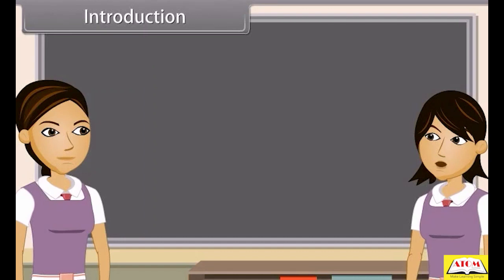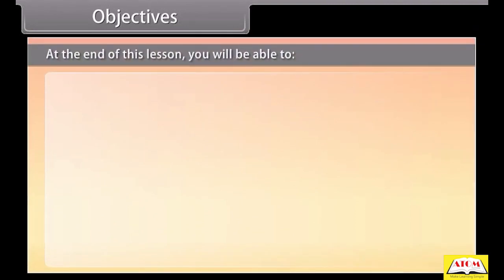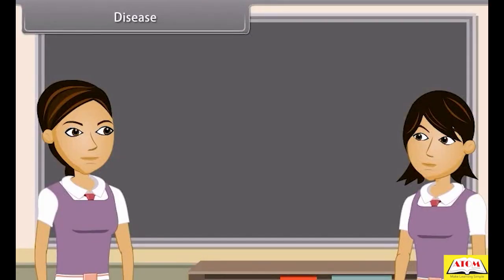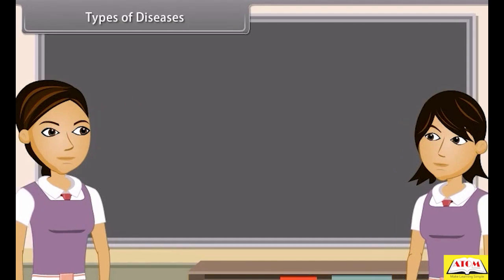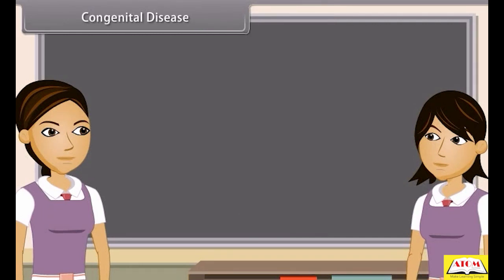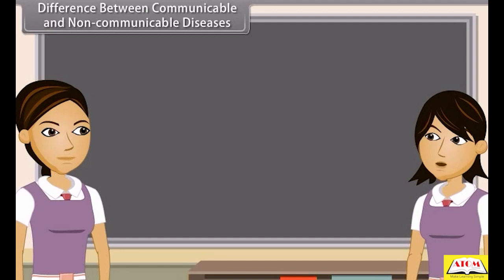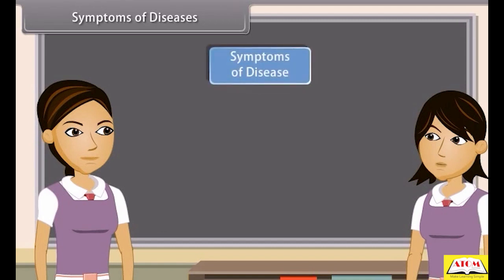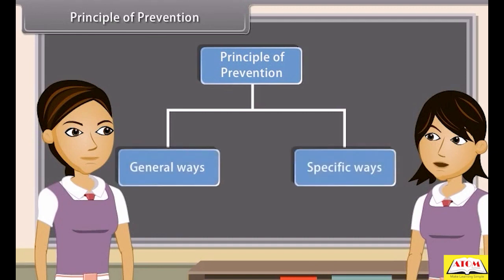9th- biology english- Why Do We Fall ill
✔️ Class: 9th
✔️ Subject: Biology
✔️ Chapter: Why Do We Fall ill
✔️ Topic Name: Why Do We Fall ill Full Chapter Class 9 Biology | CBSE Class 9 Biology Chapter 13
✔️ Topics Covered in This Video: Full Chapter Explanation from Class 9 Biology Chapter 13 Why Do We Fall ill In have been discussed in this video